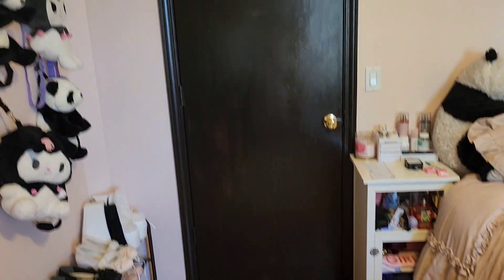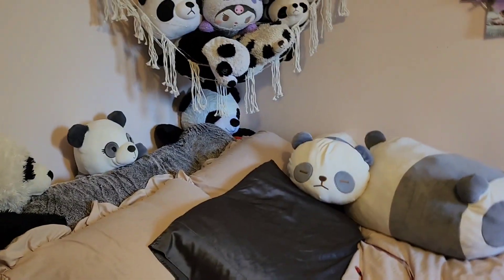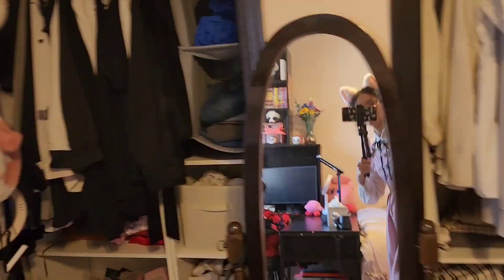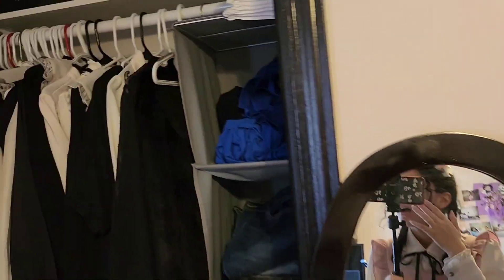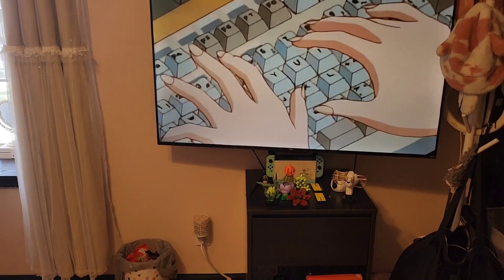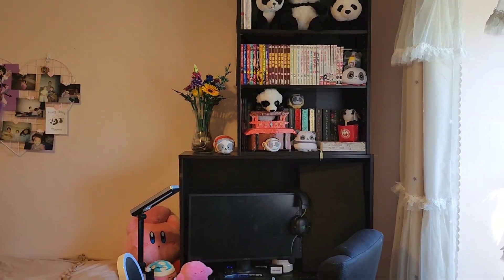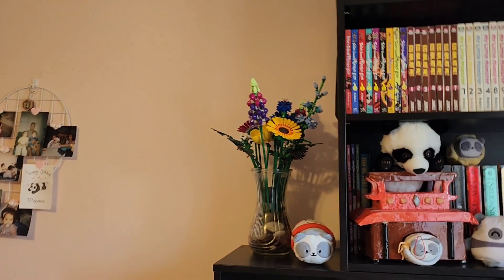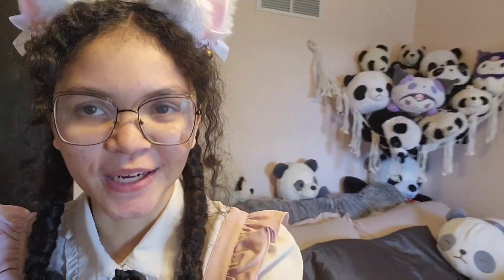My Dollette Room Tour